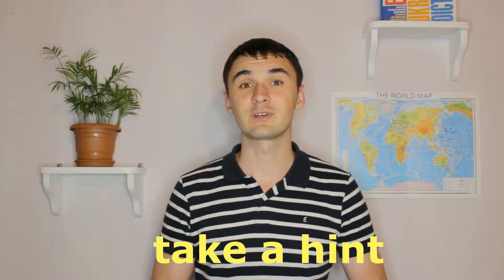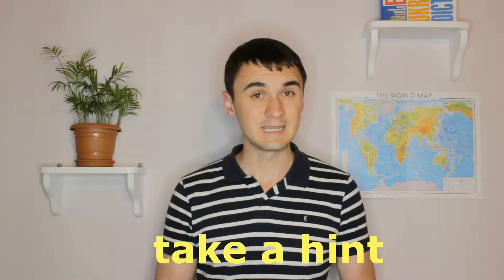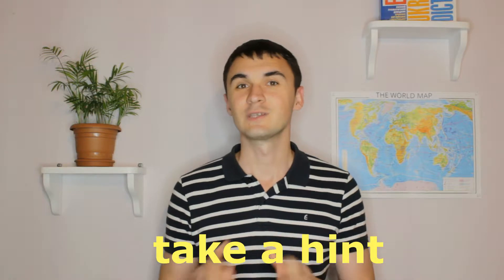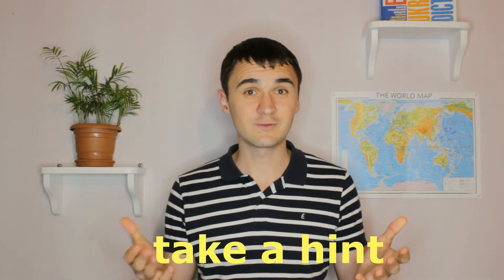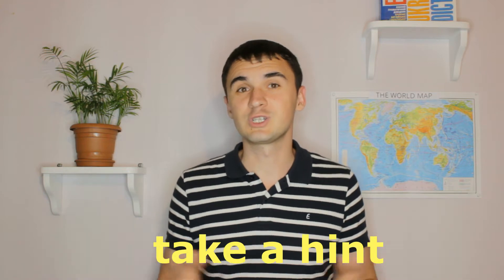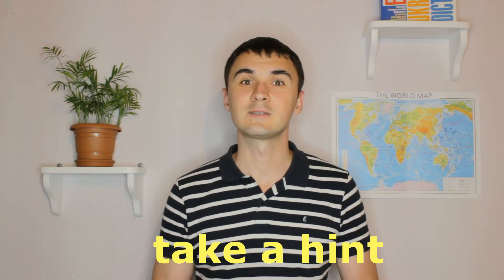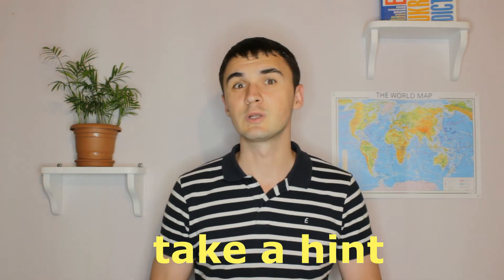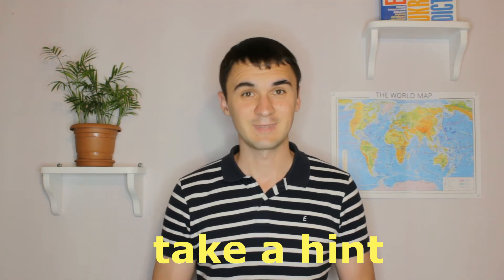To take a hint - english prhase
Hi, learners. It's Vlad here and today we have a great phrase, it's an idiom "to take a hint". So, let's find out the meaning. 🤓
To take a hint means to understand or do something, even though someone communicates this indirectly. Let me give you two examples to understand this idiom better.😉
"I've tried to get him to leave, but he couldn't take the hint"
"I'm sorry, I have a lot of work to do. OK, I'll leave. I take the hint"